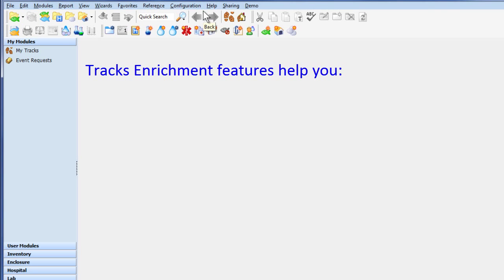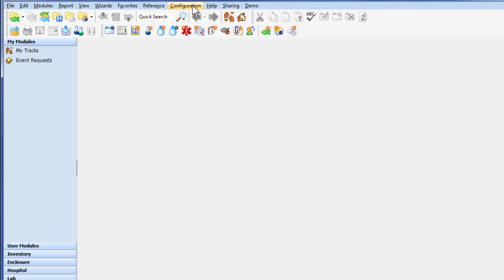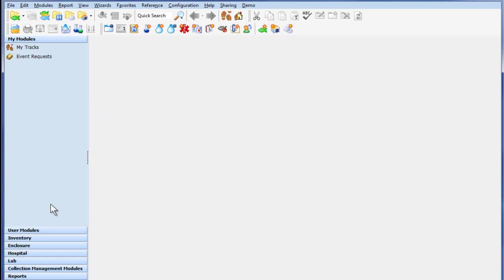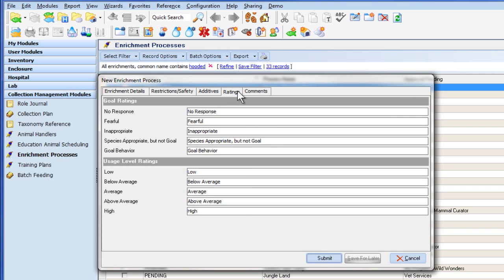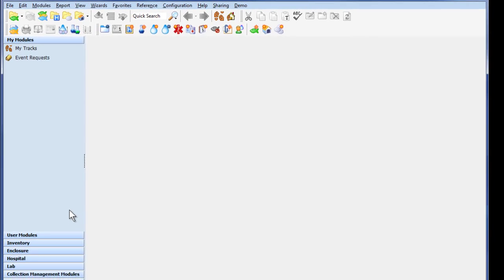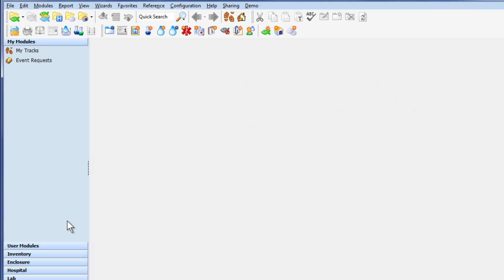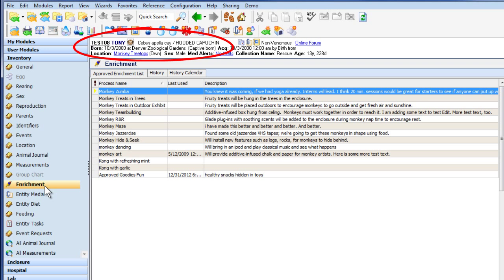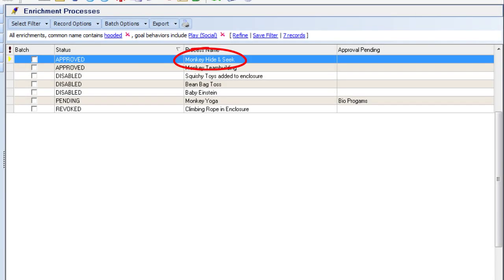Enrichment 1 of 6: Enrichment Overview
This video provides a broad overview of the Enrichment elements in Tracks, including configuration, creating new processes, reviewing processes, and recording enrichment. This video is a good starting place for when your institution is ready to start using the Enrichment features in Tracks.